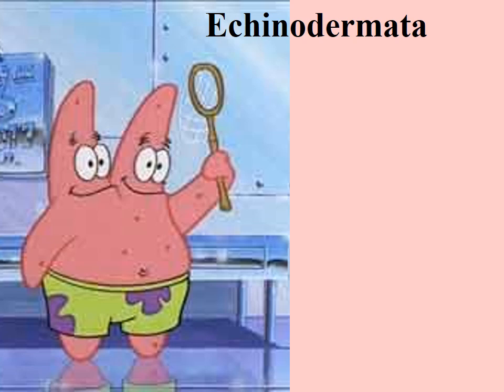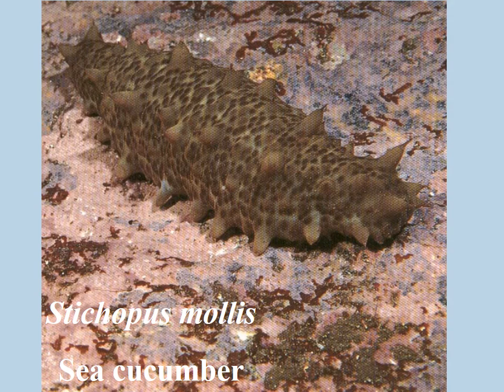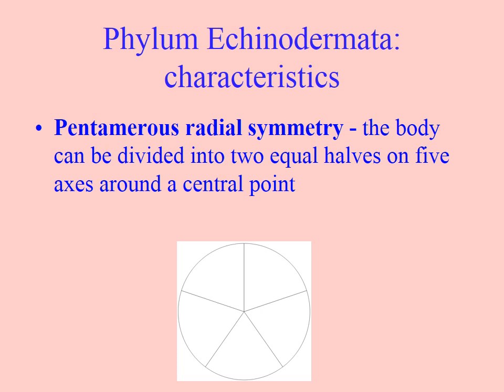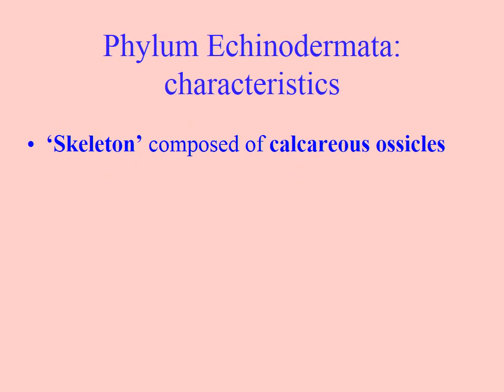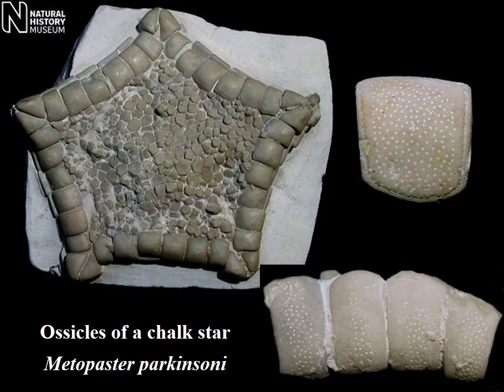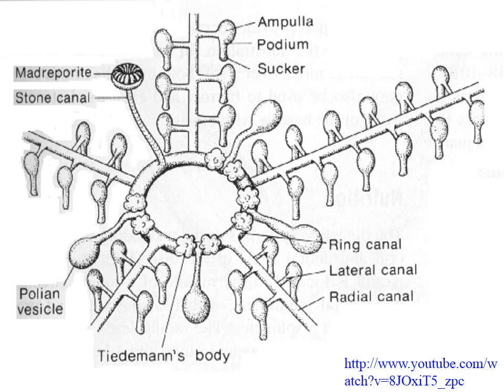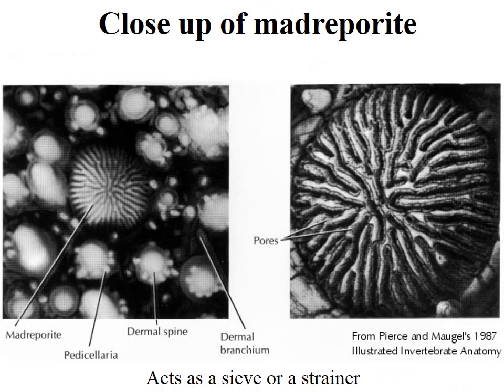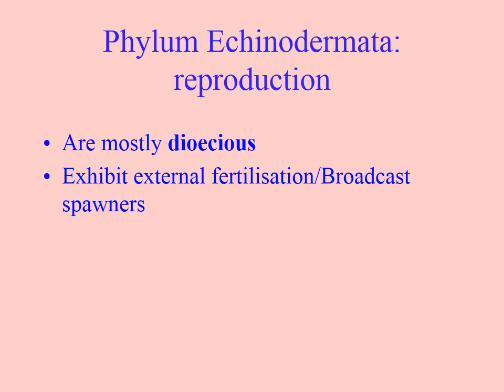Echinoderms lecture 1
Bay of Plenty Polytechnic Marine Science lecture 1 video on phylum Echinodermata